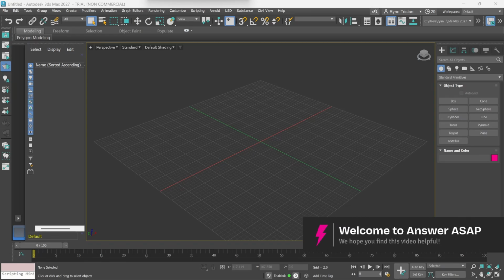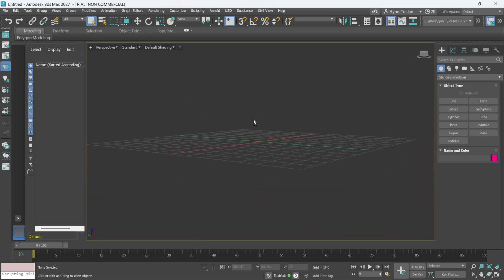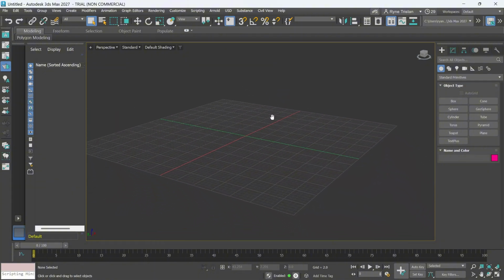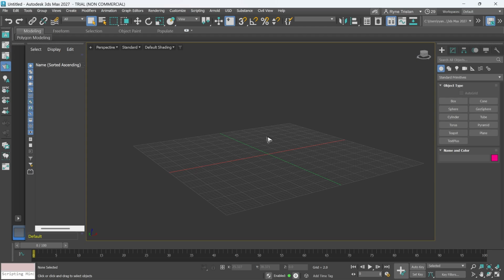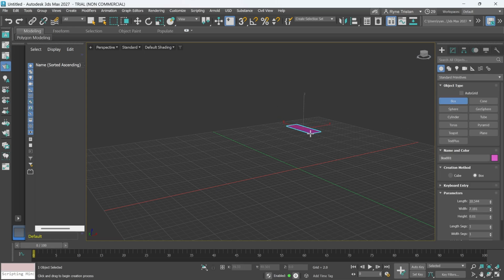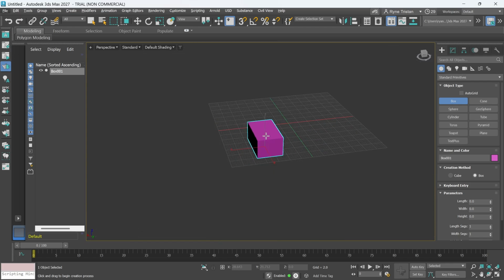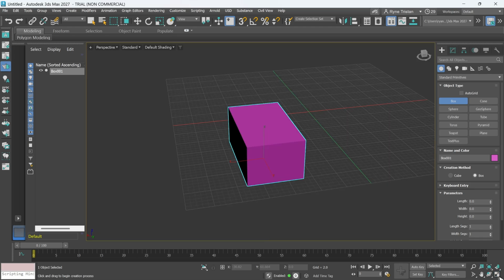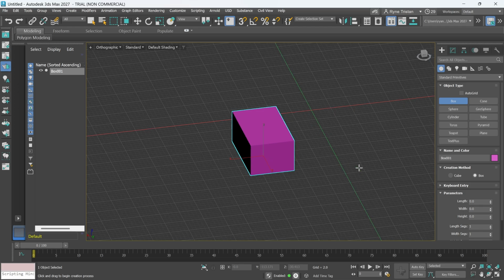How to NAVIGATE in Autodesk 3ds Max (Step by Step)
This video tutorial will help you learn to navigate within Autodesk 3ds Max efficiently, enhancing your 3D modeling and animation workflow. Please consider liking the video and letting us know if you have any comments, ideas or questions, we really appreciate any feedback! We have plenty of other tutorials on our channel so come and see if we can help you with anything else :)